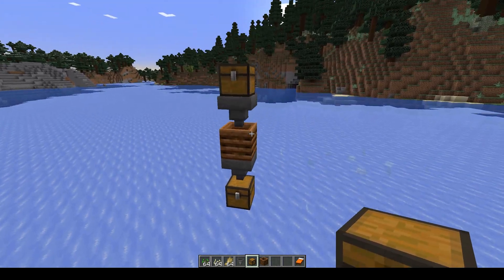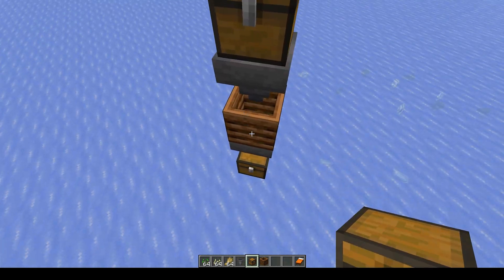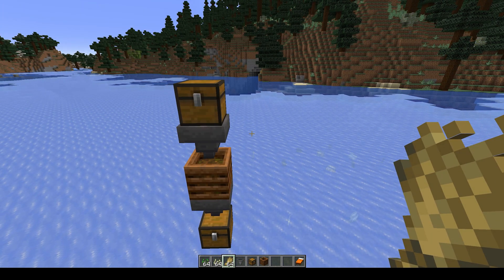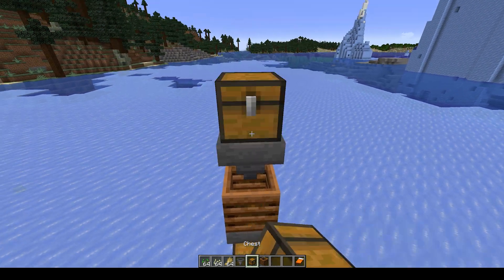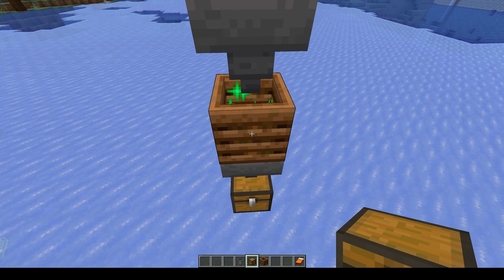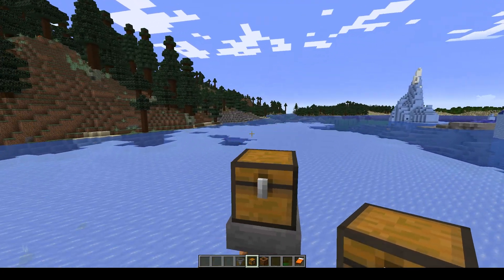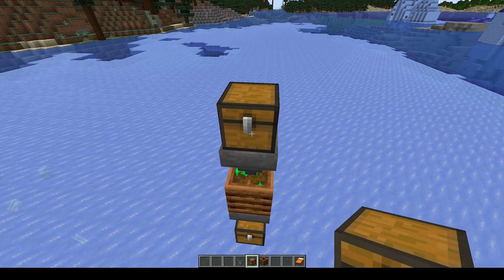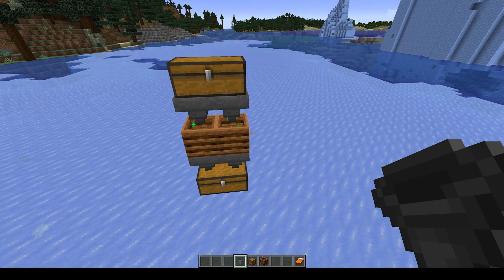How to Create a Simple & Easy Automatic Composter in Minecraft Java 1.21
Quick and easy guide to making the worlds simplest Automatic Composter in Minecraft Java 1.21. Just attach a couple of hoppers and chests to a composter and you'll be automatically converting all organic materials into bonemeal without having to lift a finger.